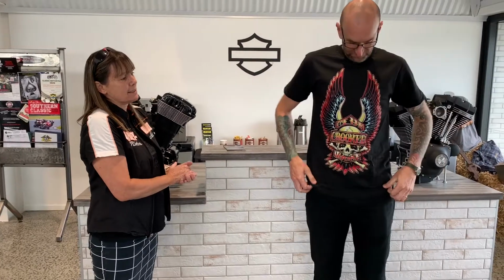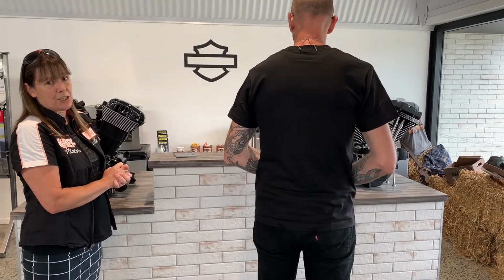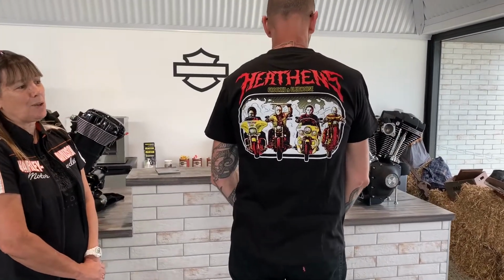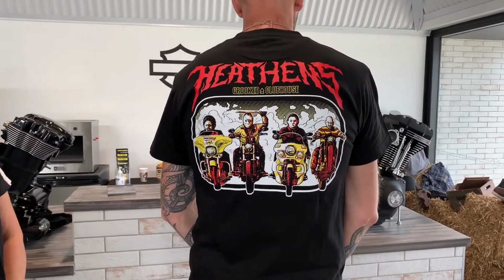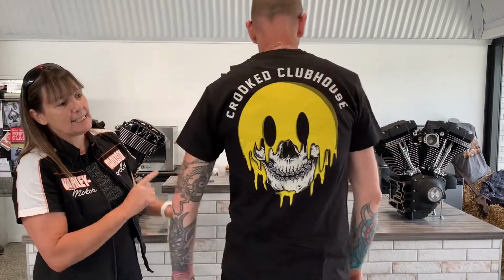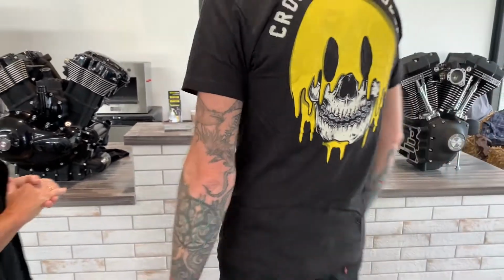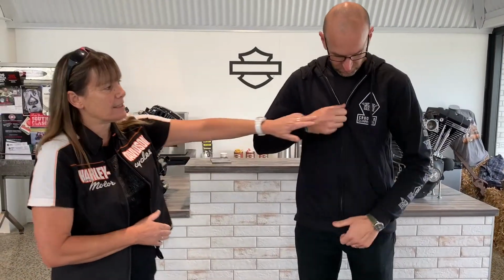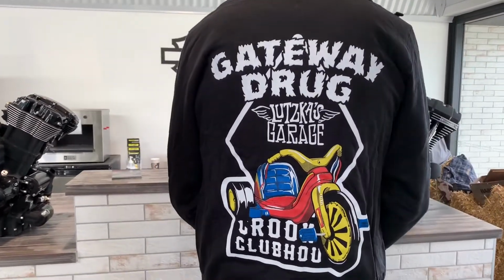Crooked Clubhouse clothing has arrived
Crooked Clubhouse clothing has arrived here at Rolling Thunder.  Buy in store and online now.